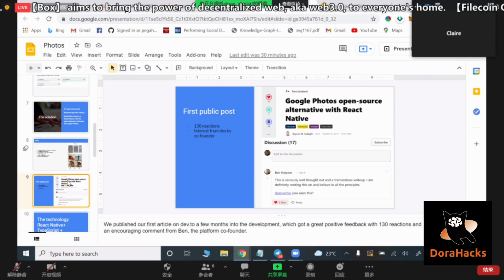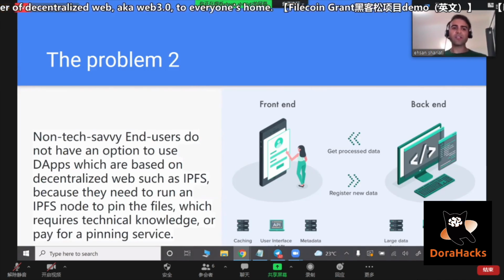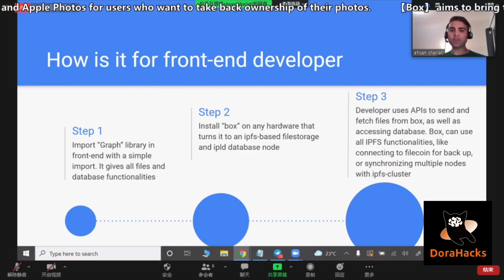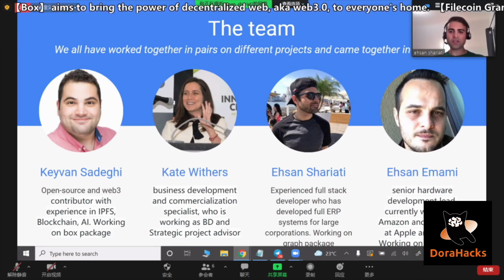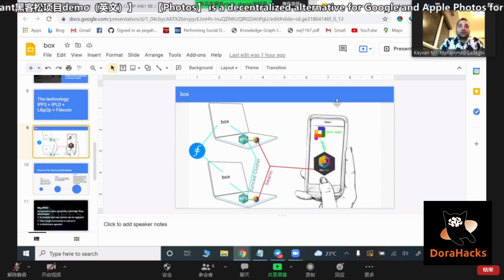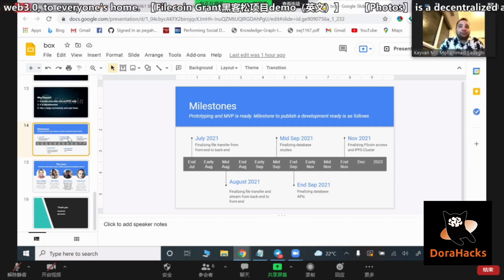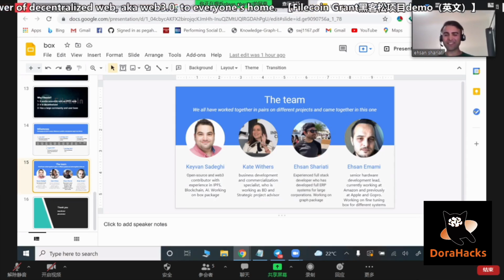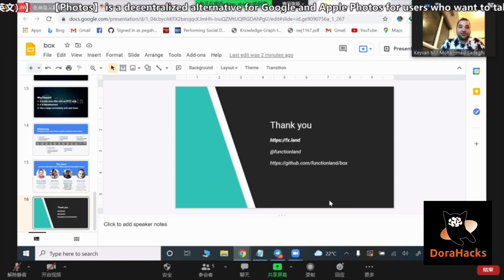Project Demo- Box | DoraHacks Filecoin Grant Hackathon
Box aims to bring the power of decentralized web, aka web3.0, to everyone's home. It is a zero-config, plug-n-play server, which allows you to store your data securely and privately. Furthermore, being based on IPFS, it connects to Filecoin network to keep your data safe from loss. no static ip, no configuration, no domain name and no load balancer is needed thanks to IPFS and IPLD. Access data over internet from anywhere, or inside your home without internet!